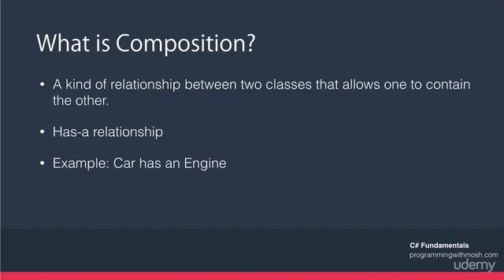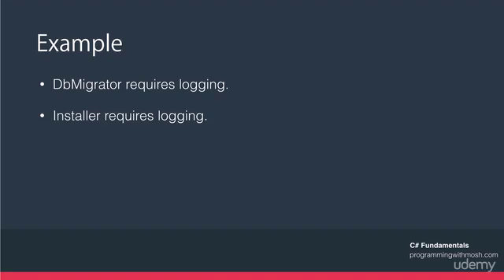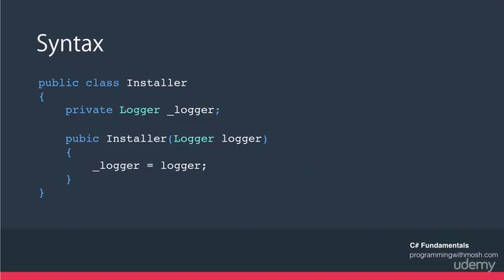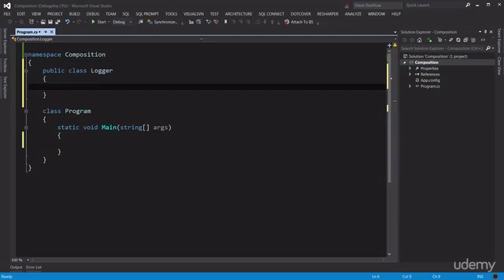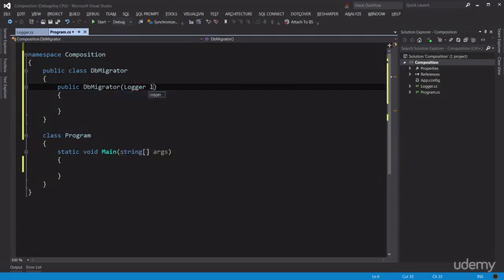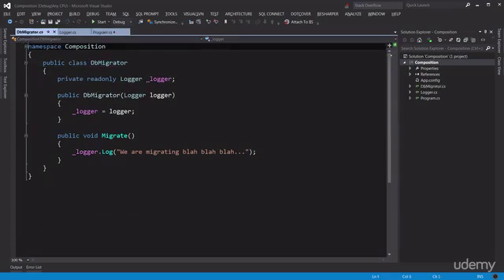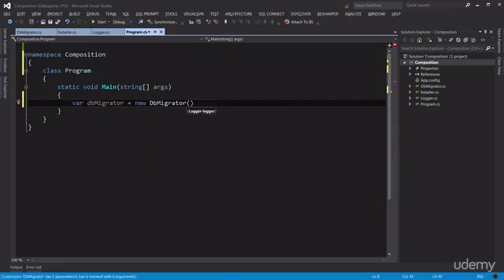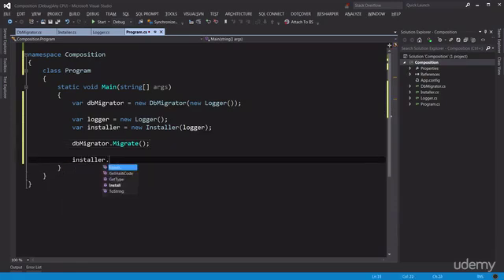11 Composition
learning C# كورس تعلم لغة سي شارب